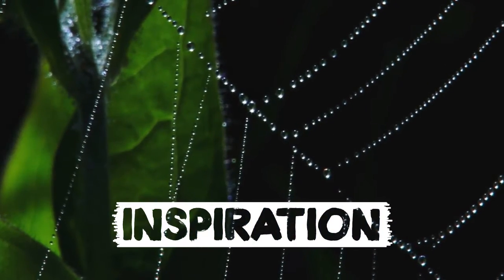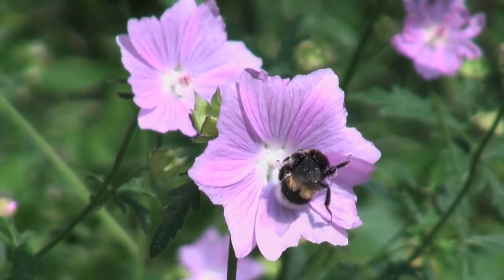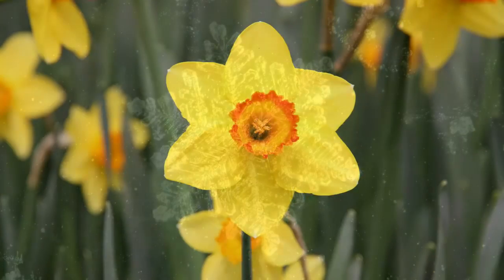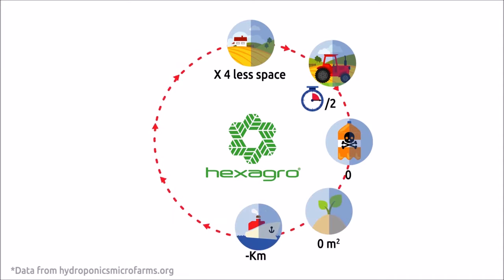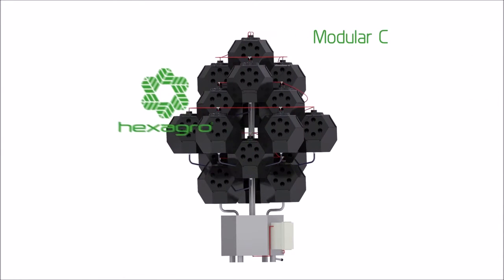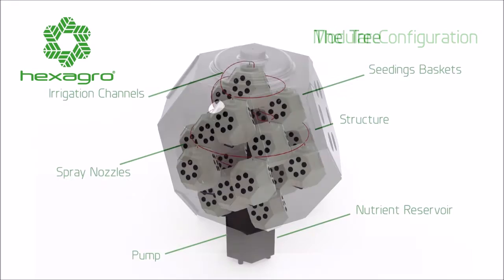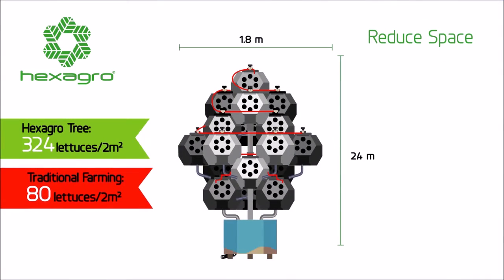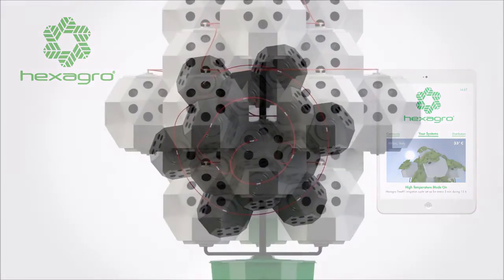Hexagro: a “groundless” growing system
Team Hexagro from Italy has created a “groundless” growing system that gives people the opportunity to grow healthy food on a small footprint. Hydroponic systems often use synthetic materials and tend to work as closed systems. In comparison, Hexagro is made of recyclable, biodegradable materials and has a unique, hexagonal shape that was inspired by geometric patterns found in nature. Hexagro is modular and can adapt easily to a range of urban spaces. Four times more efficient than traditional farming techniques, Hexagro’s modular tree can produce a total of 342 lettuce plants per 2 square meters in comparison to traditional ground farming, which can produce 80 lettuce plants per 2 square meters. Its automatic irrigation system provides programmed cycles that adapt to the time of the day and season, preventing plants from drying or being overfed by nutrients. A digital application will be developed in order to connect the system to smartphones.